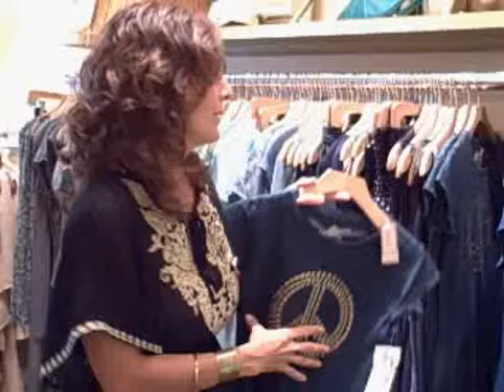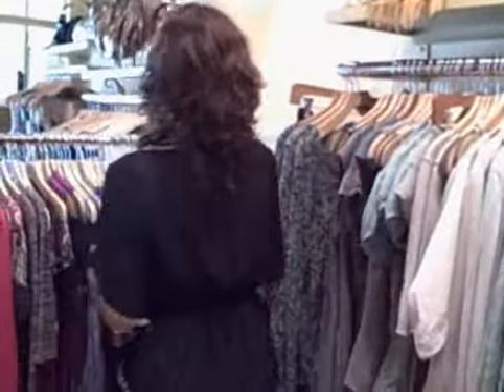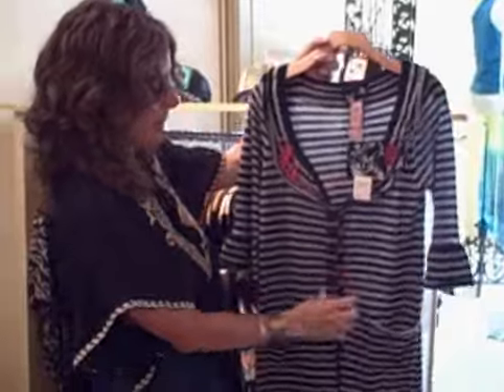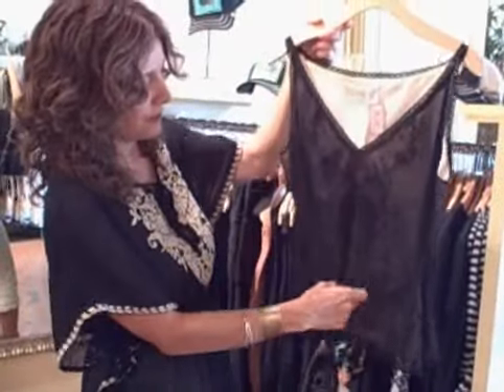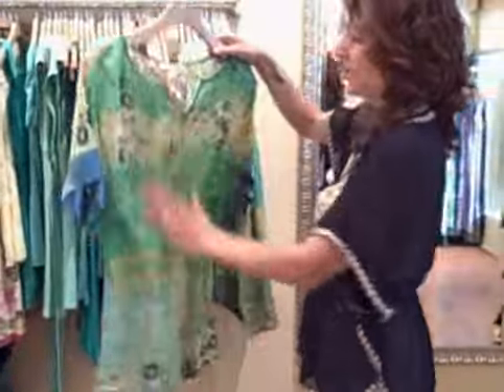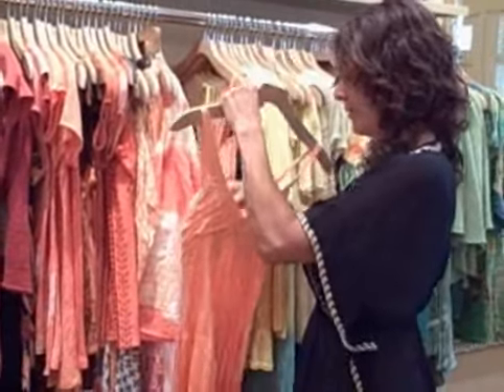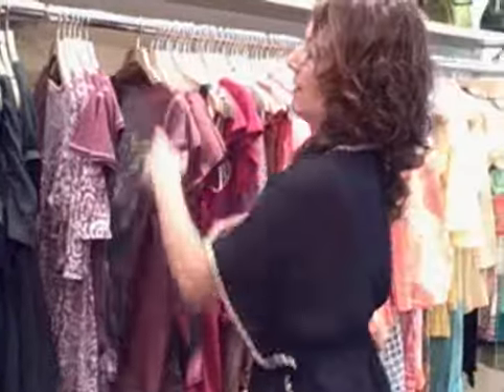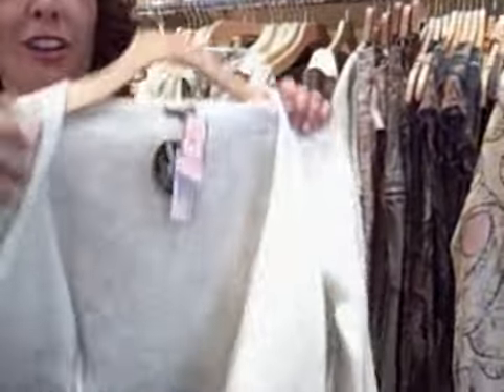Jul 09 2009 VID00071